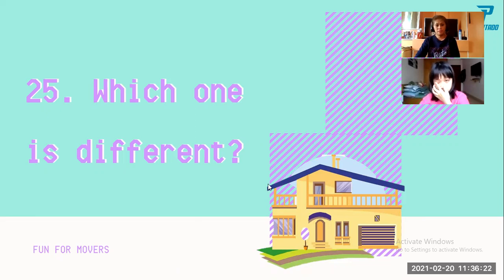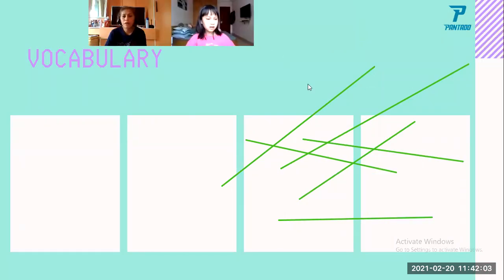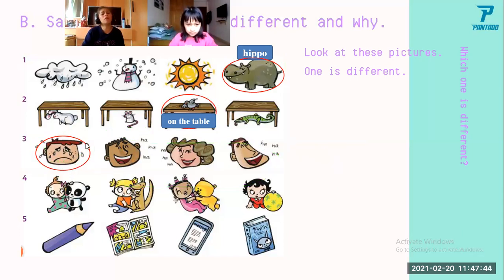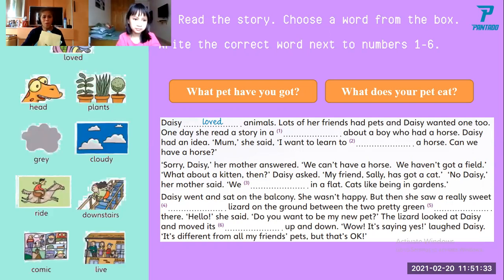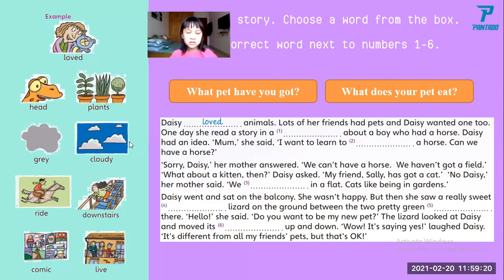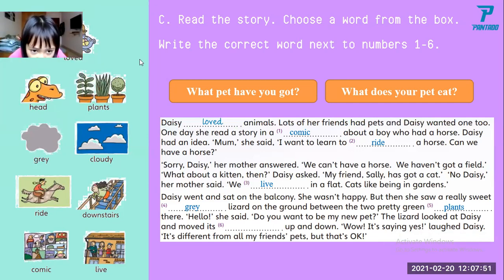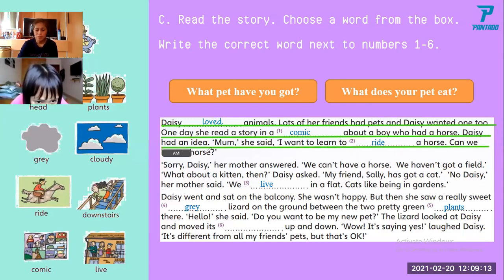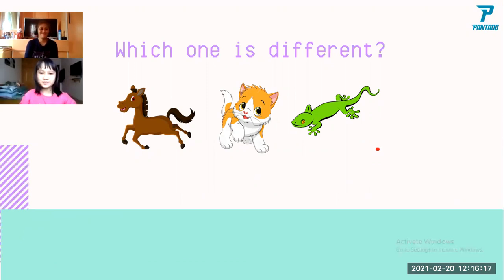PK2010002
UNIT 26- MOVERS